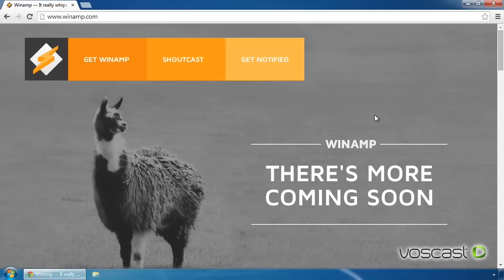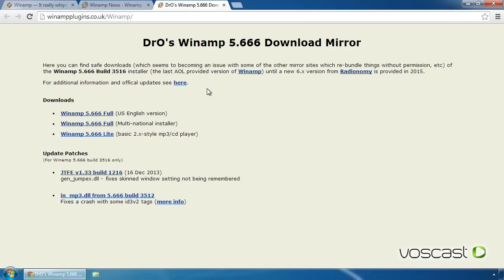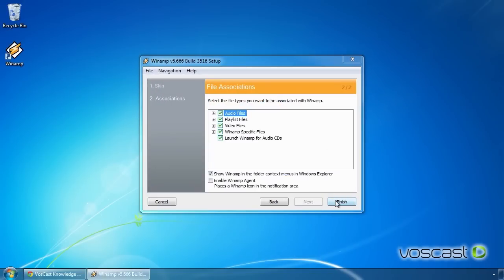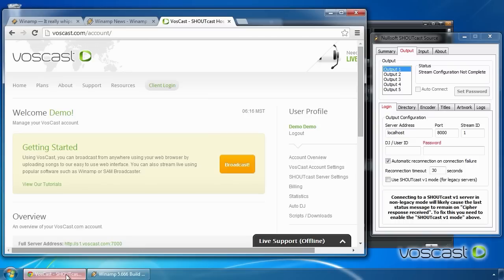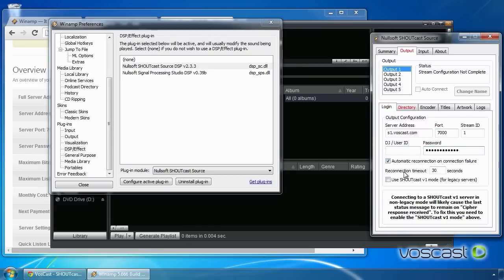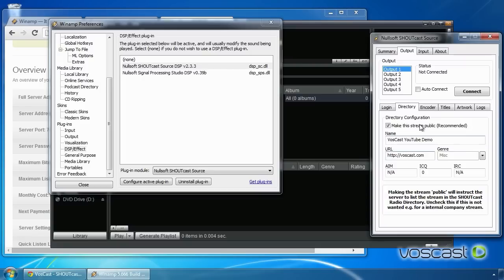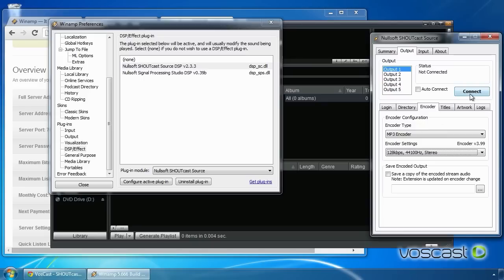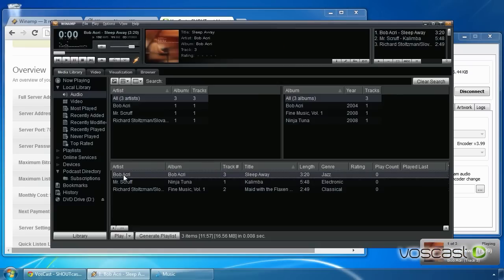VosCast - Getting Started with Winamp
Learn how to get started with Winamp to connect to your VosCast hosted SHOUTcast server